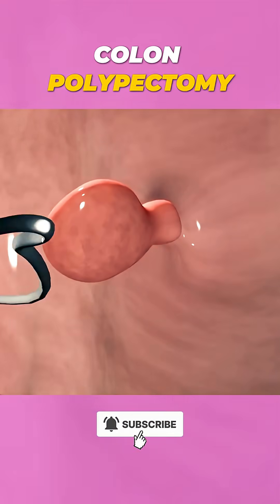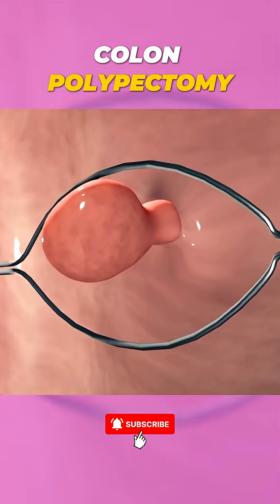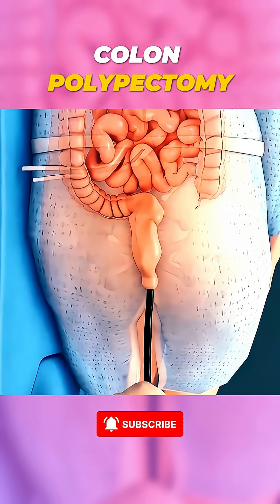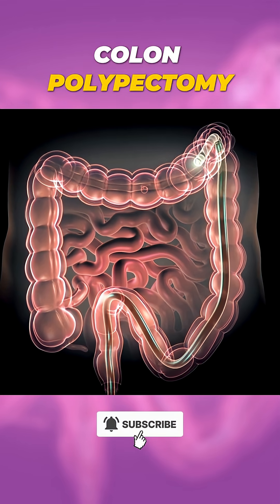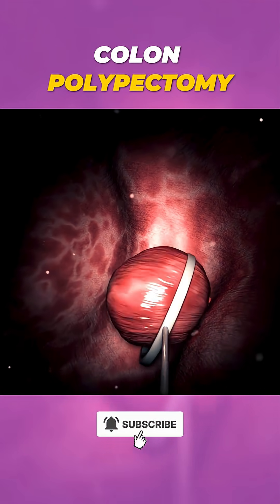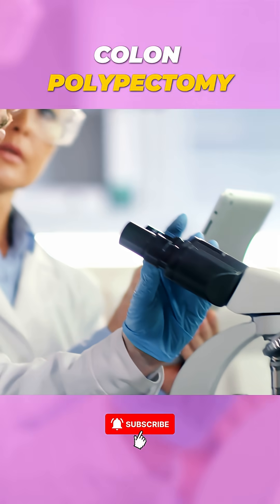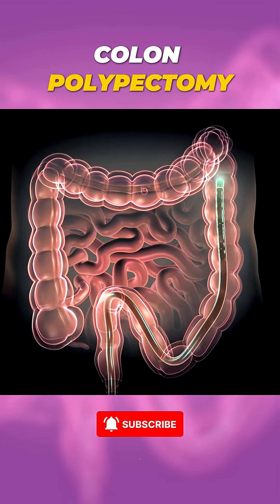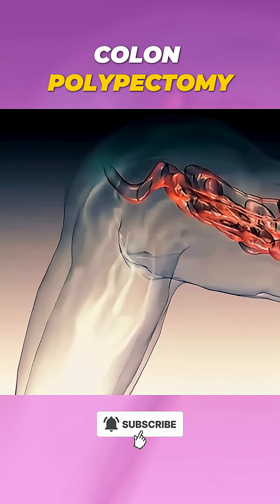Colon Polypectomy in 3D! 🌐 USMLE Surgery | Polyp Removal | Snare Technique | Doctor 3D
Colon Polypectomy in 3D! 🌐 USMLE Surgery | PLAB Clinical | Polyp Removal | Snare Technique | Doctor 3D

**For Medical Students & GI Professionals:** This 60-second 3D animation reveals:
✔️ Step-by-step polyp removal (snare placement → cauterization)
✔️ Cold snare vs hot biopsy techniques
✔️ USMLE/PLAB high-yield facts (malignant potential, surveillance intervals)

- Pedunculated vs sessile polyps
- "Lift and cut" technique
- Post-polypectomy surveillance (US/UK guidelines)